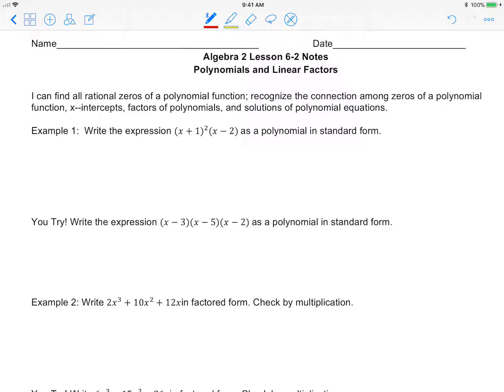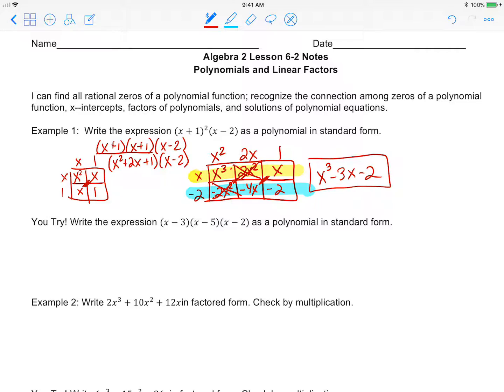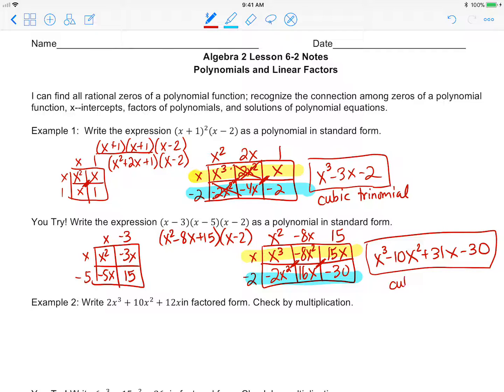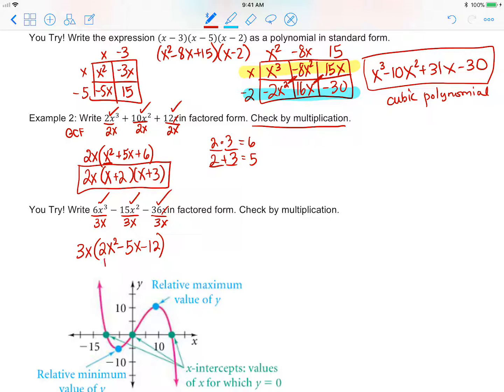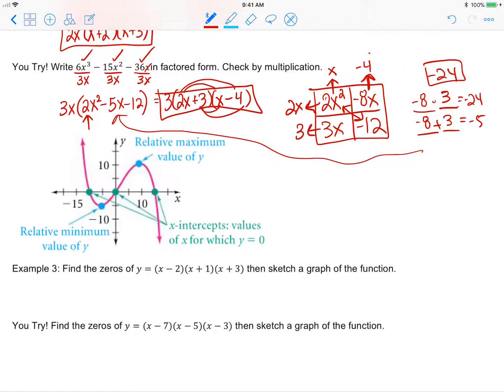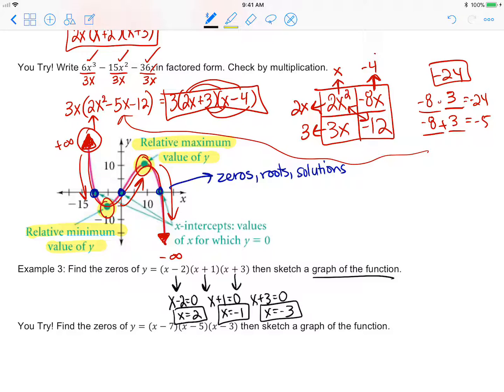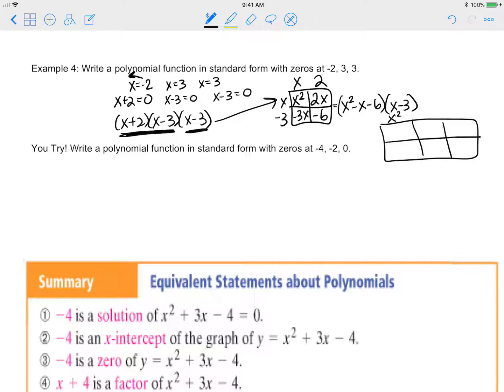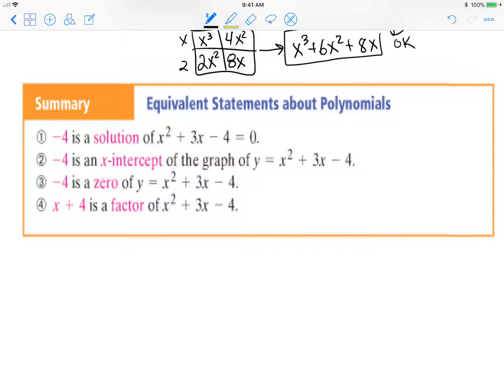6 1 Notes Polynomials